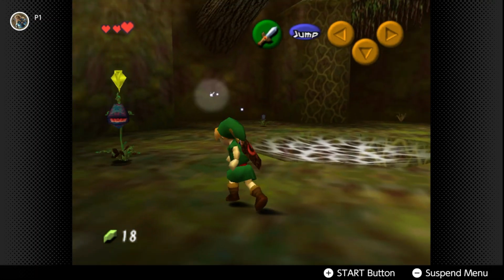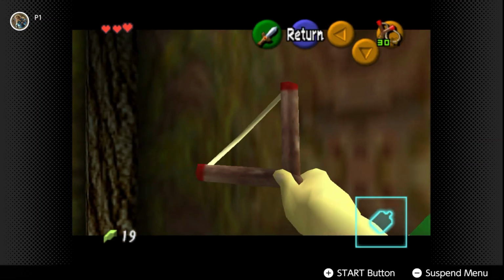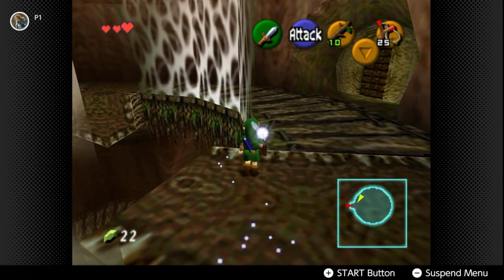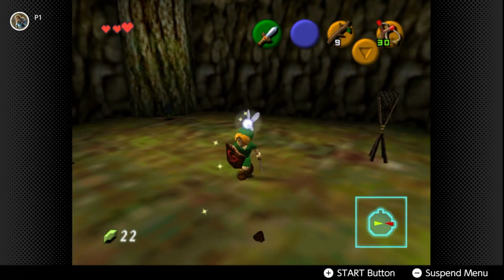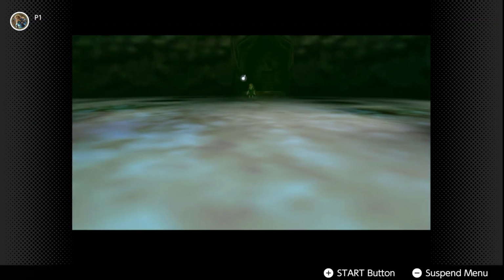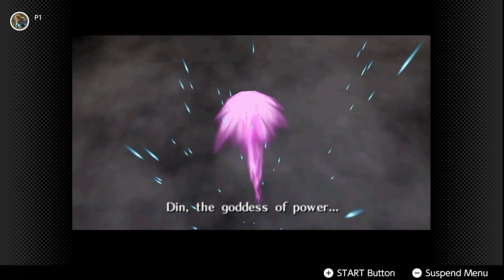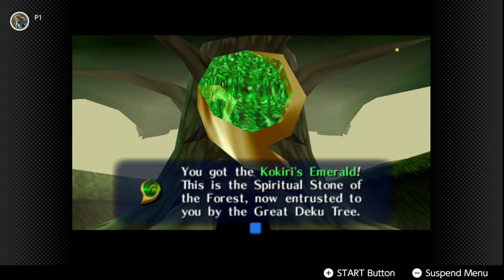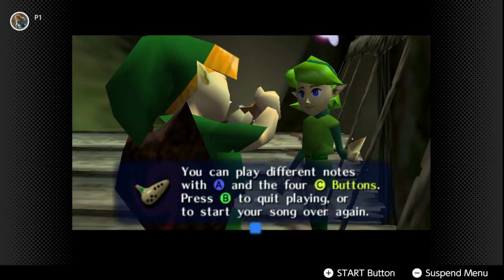The Legend of Zelda: Ocarina of Time Part 2: Inside the Great Deku Tree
Ocarina of Time

Link steps inside the Great Deku Tree in order to rid the curse that's eating it away. And as he goes further in, Link then faces off against the Arachnid Queen Gohma.

Hello and welcome back to my playthrough of Ocarina of Time! In this video we step inside the Great Deku Tree in order to get rid of the monster that's eating it away. Since this is the first dungeon, it's very short and pretty easy since this is where the game teaches you about the important controls for later on. But, even though it is a short dungeon I've always kinda liked it. The setting of going around a huge rotting tree filled with spider webs and Arachnid monsters is pretty interesting. In the next video we will be heading off to Hyrule Castle in order to meet the Princess of Destiny. (Who is very obvious to anyone who's played a Zelda game before lmao) Have a great day or night!